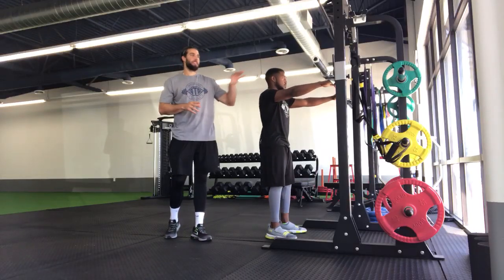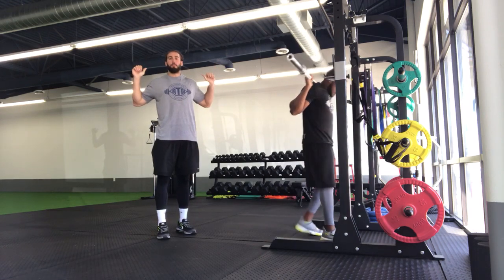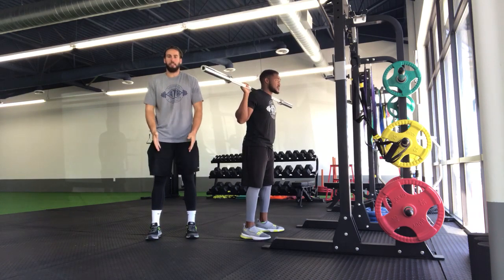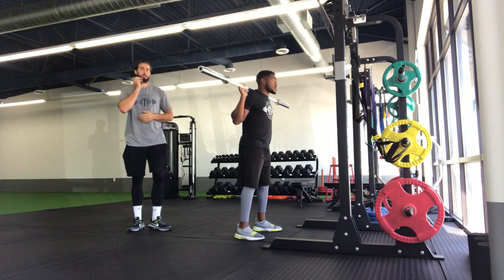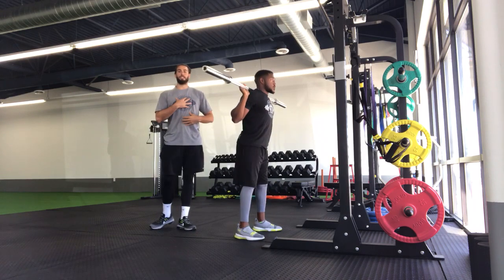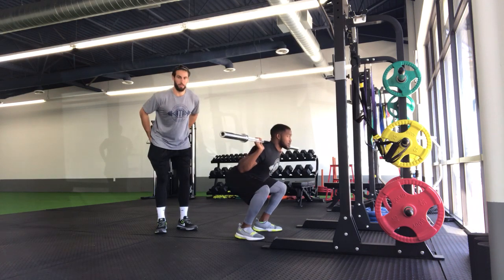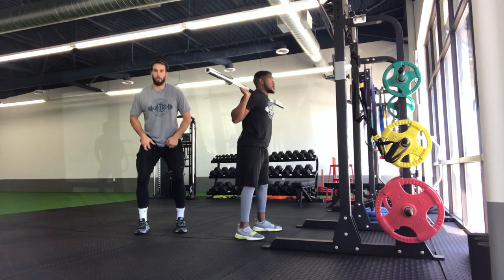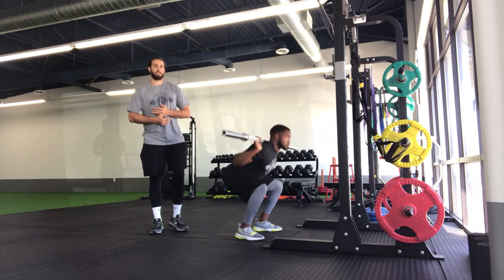BB Back Squat